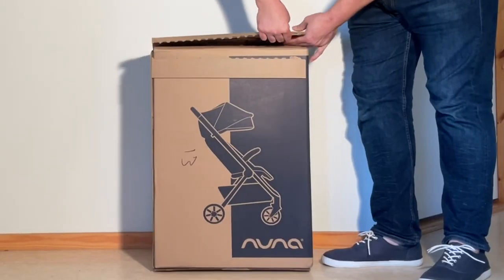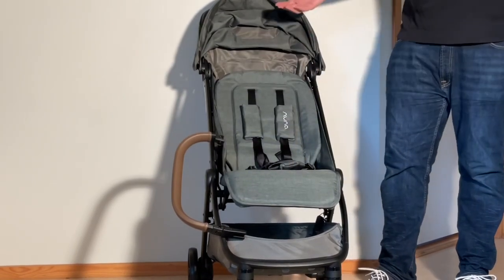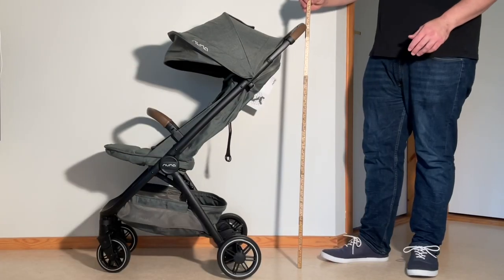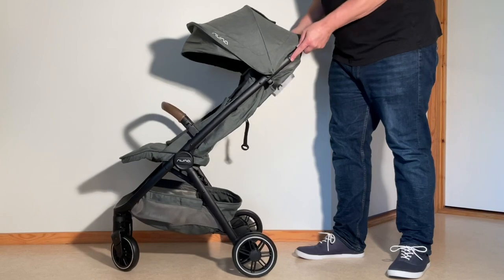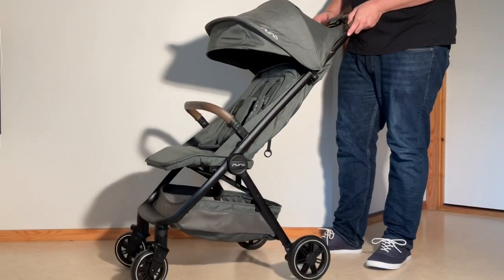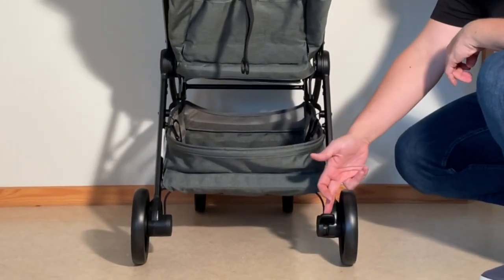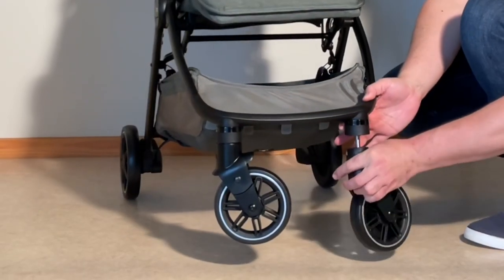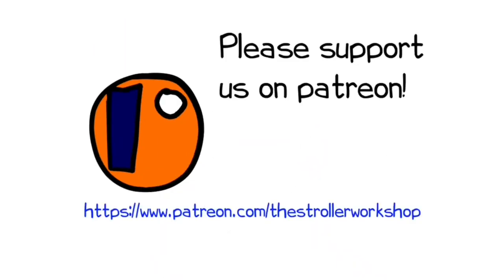Nuna TRVL, An Impartial Review: Mechanics, Comfort, Use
In this video we take a close look at the Nuna TRVL, explaining the advantages and disadvantages of its design in relation to comfort, functionality, engineering, longevity and optimal use.

Strollers 2023
stroller car seat combo
stroller fan